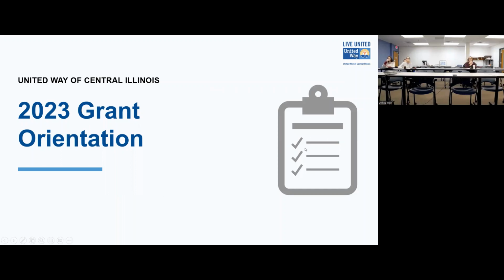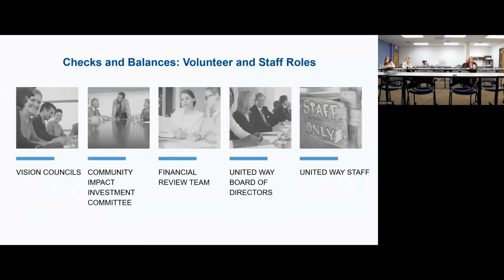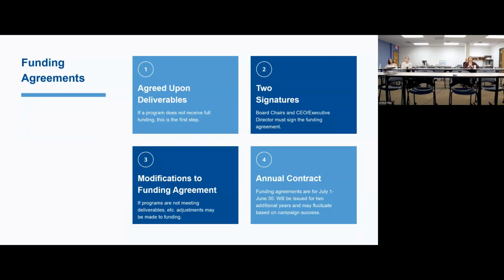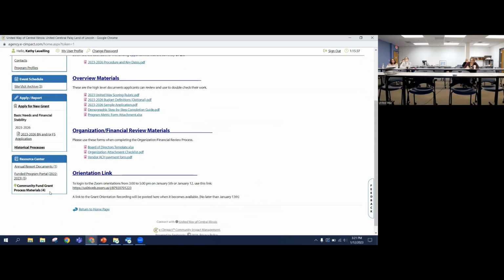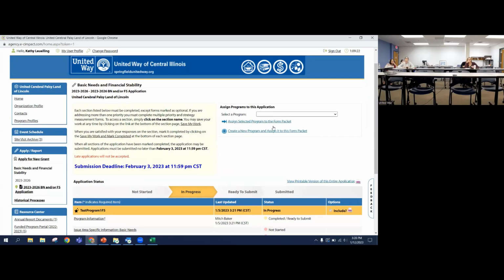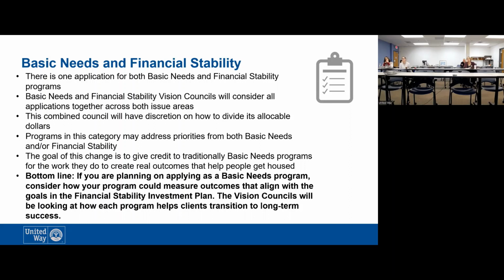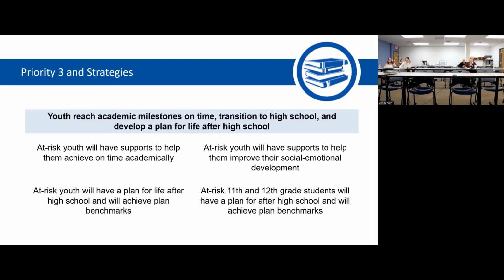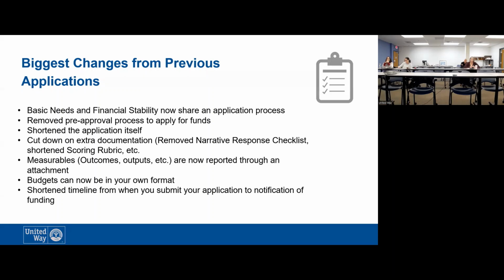2023 United Way Grant Orientation